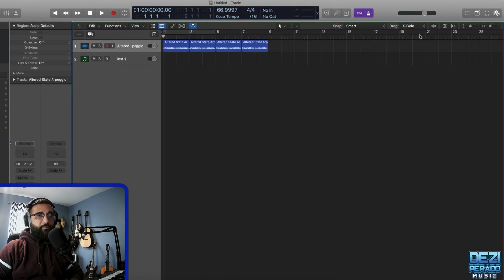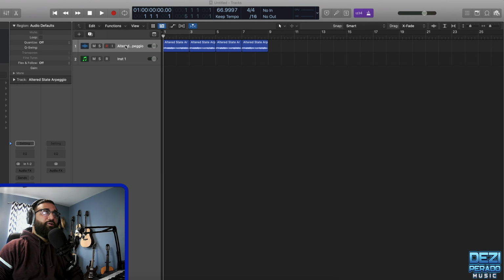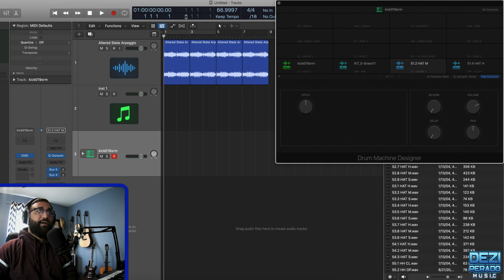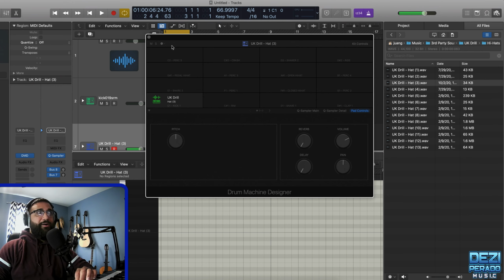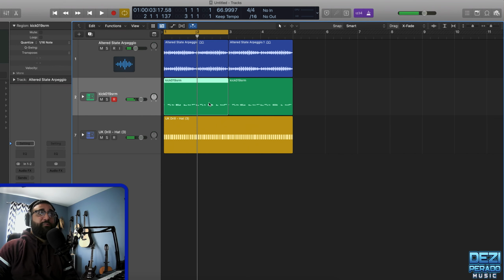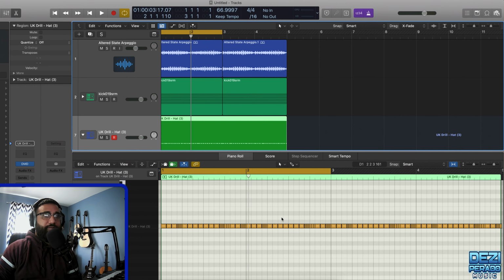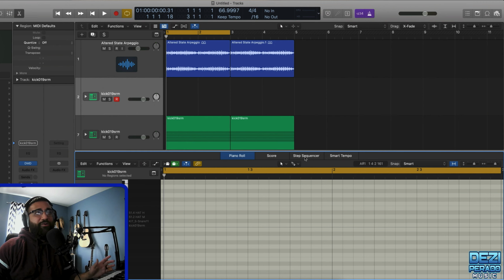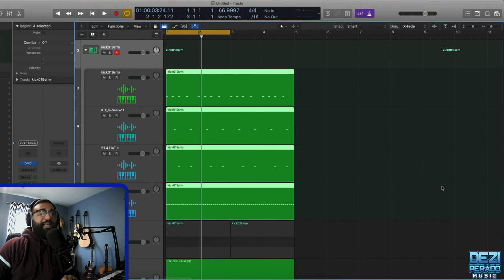THE BEST WAY to do drums in LOGIC PRO X!!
In this video I explain what I think is the best way to do your drums in Logic Pro X. From importing 3rd party sounds to creating hi hat rolls easily.

My Album on Apple Music!!

No Money??No Problem!!

My album “34” is also on every other music platform as well. Just search “Dezi Perado” :)